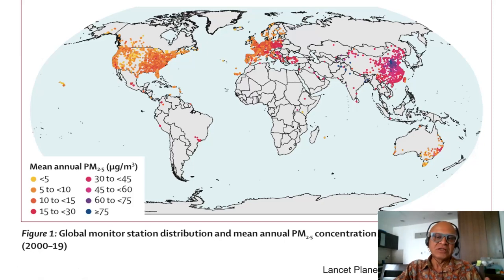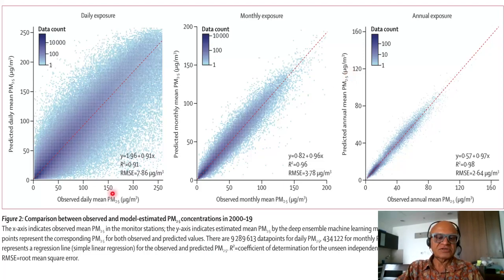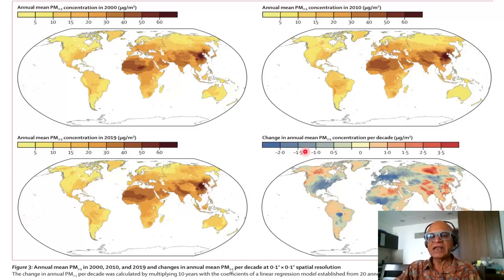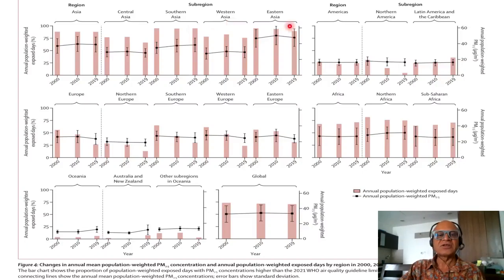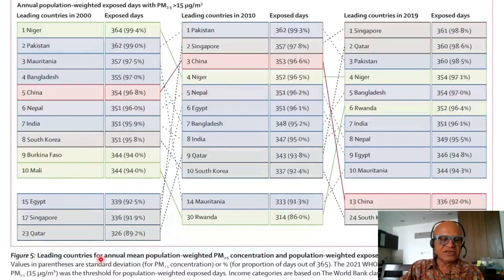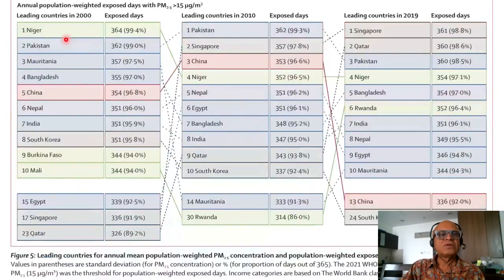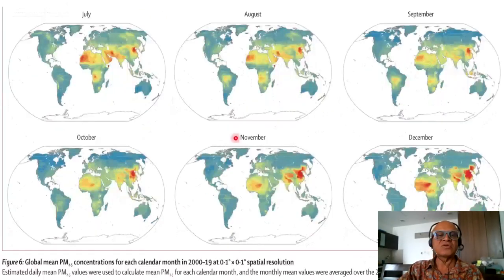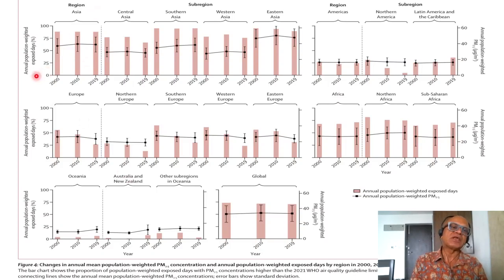8A - PM2.5 has Risen Rapidly across the Globe & even Improving Regions are at Unsafe levels still!